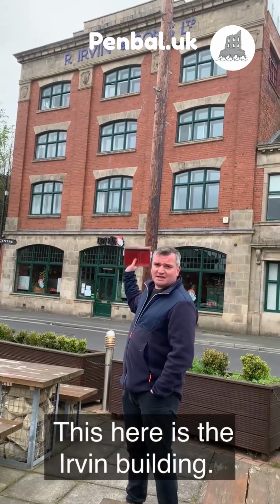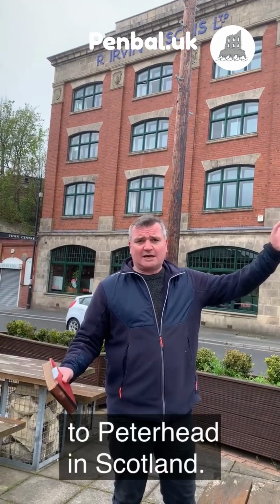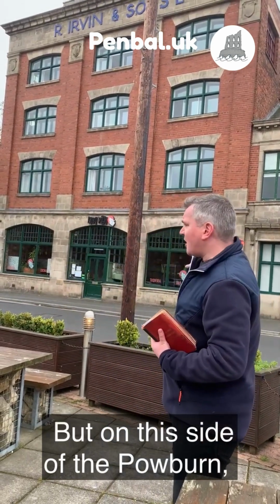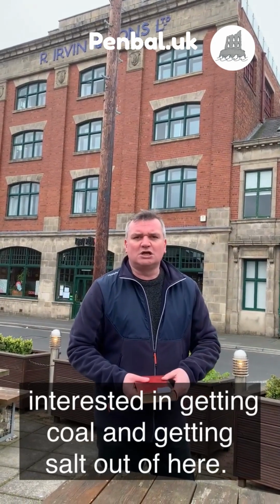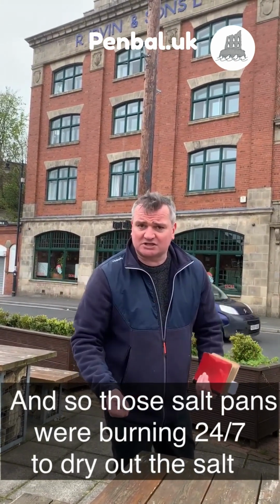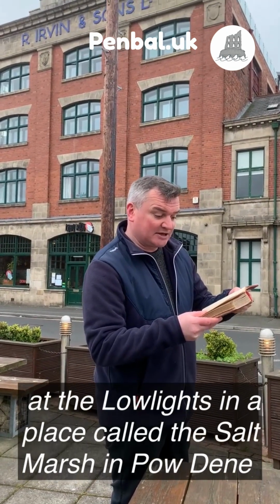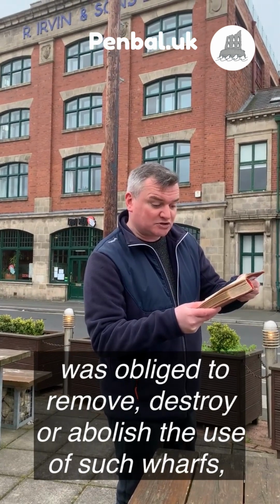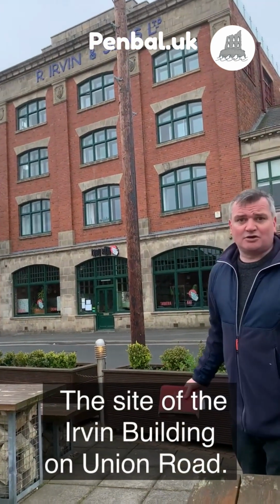A Great Discovery into the Founding of North Shields 798 Years Ago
Richard Irvin was one of the fathers of modern North Shields, responsible for shaping the Fish Quay and the fishing industry as a whole. But beneath his building there was a great discovery made that gives us a glimpse of the founding of the town 798 years ago in 1225 🐟🐟🐟